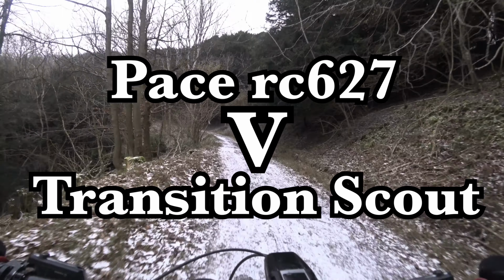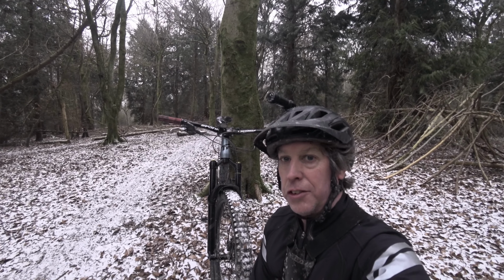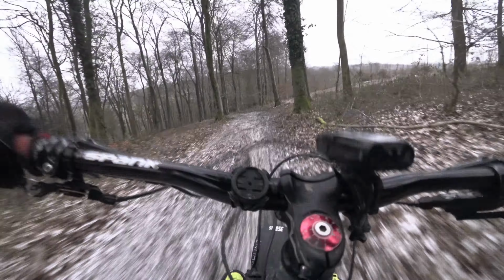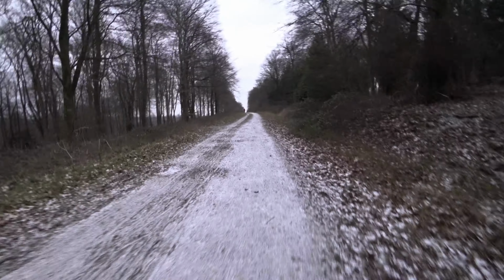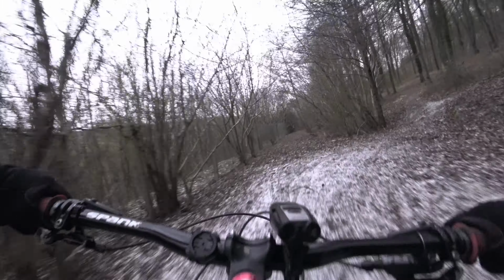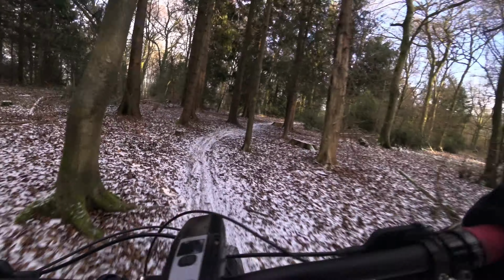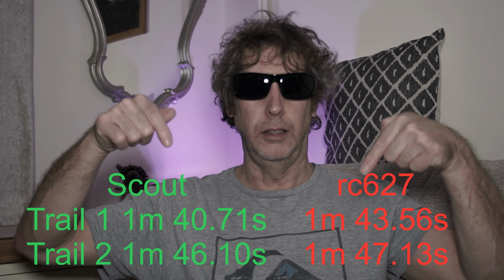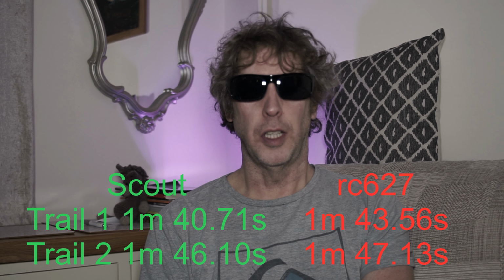Pace rc627 V Transition Scout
Riding my Transition Scout against my Pace rc627 on the same trails on the same day to see which is faster.